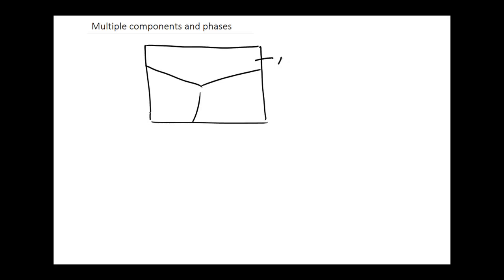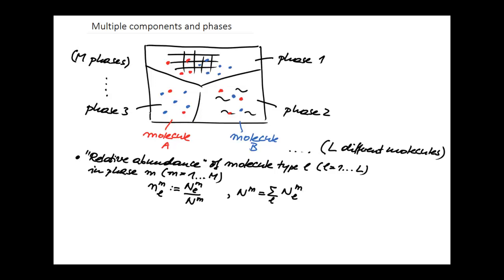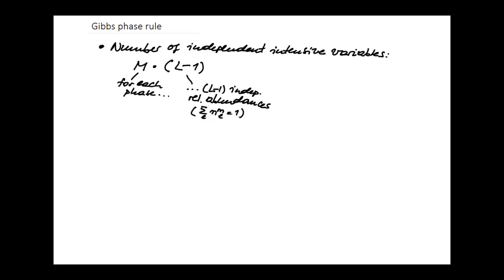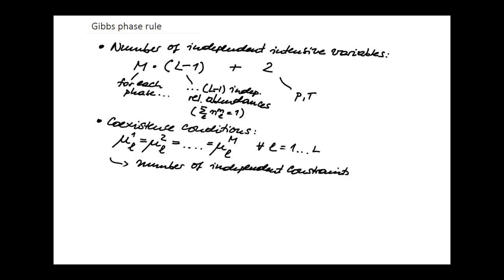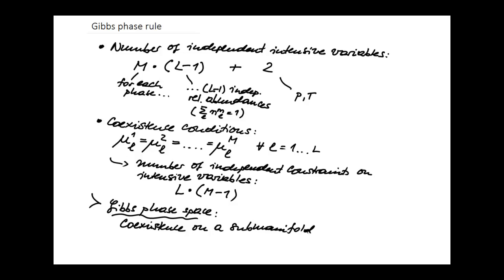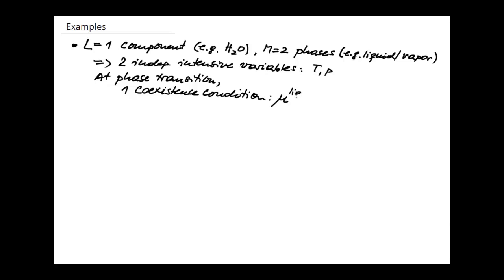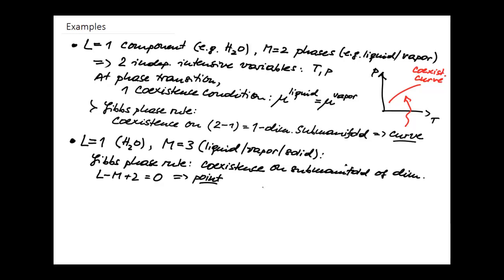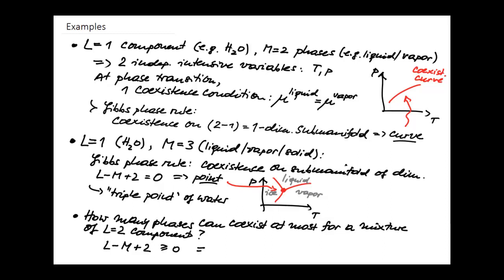ThermoStat: 7.3 Gibbs phase rule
- multiple components